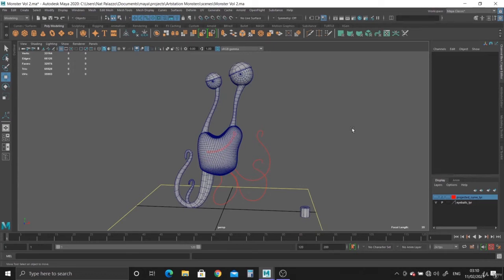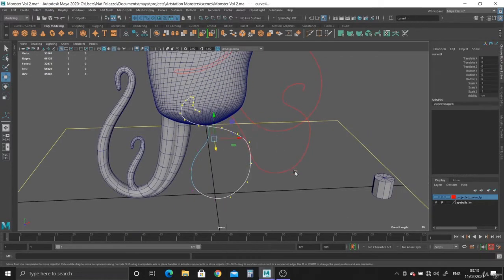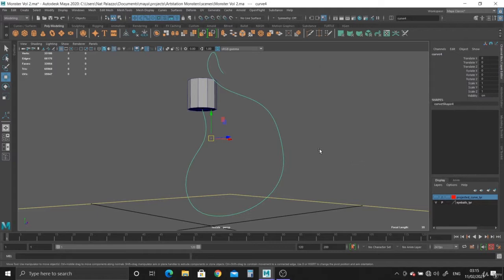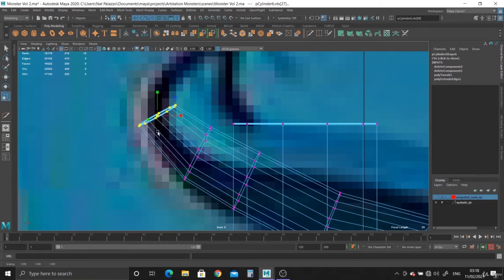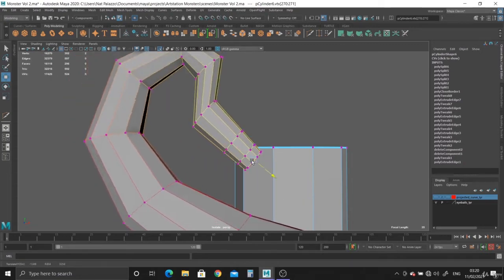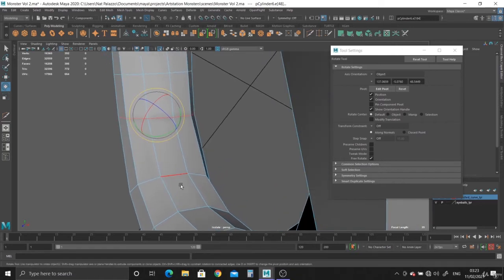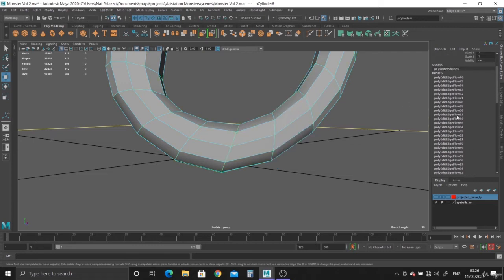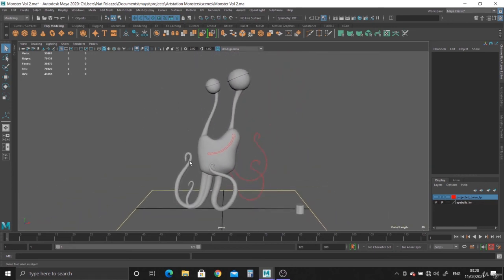12 012 Creating Tentacle 3